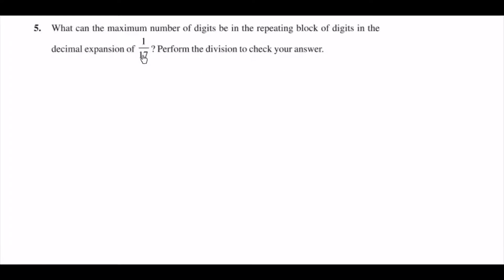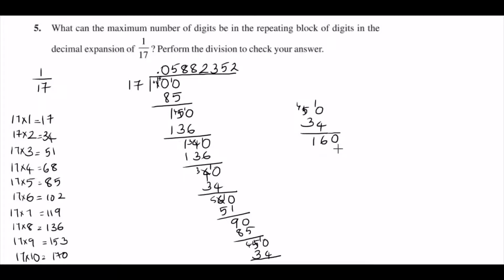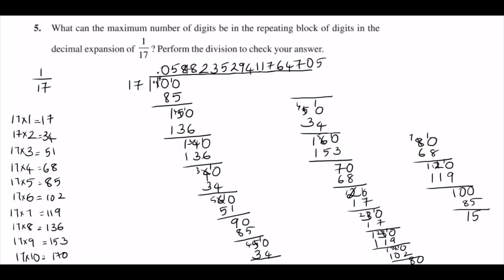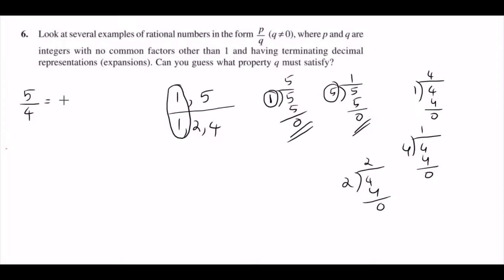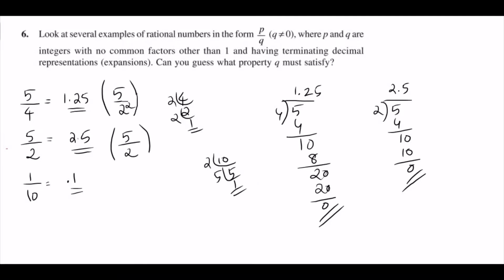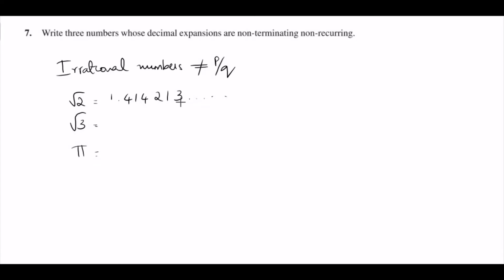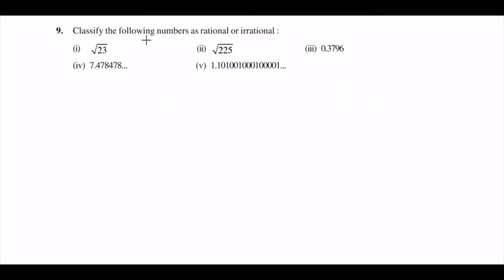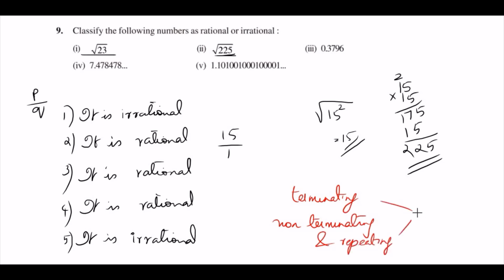Class 9 Maths Chapter 1 Number Systems Exercise 1 3 Questions 5 to 9